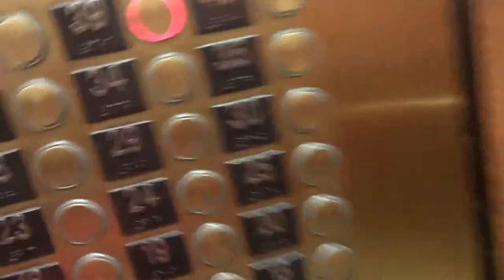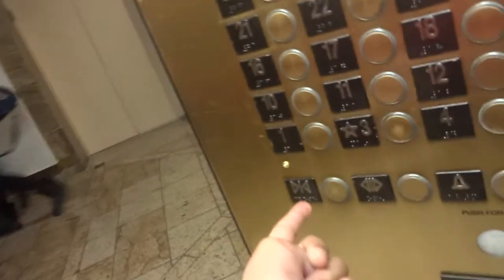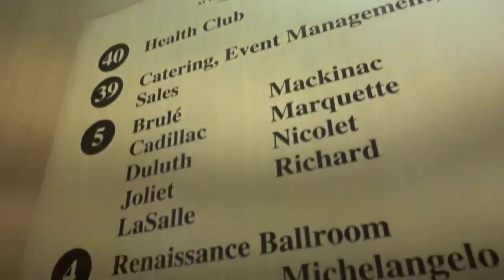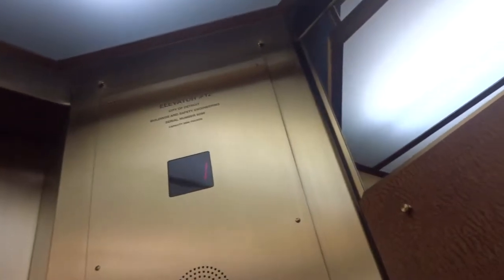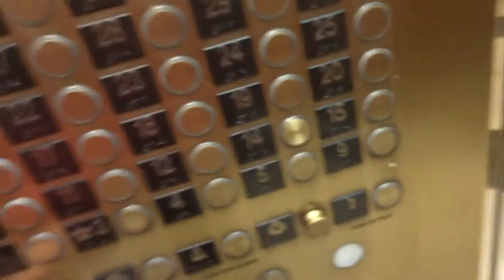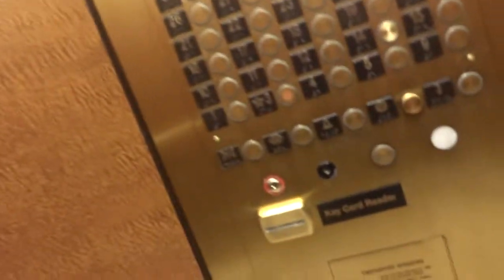Otis Low-Rise Elevators@Renaissance Center Detroit, MI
At least one of them serves an M level between 5 and 9.